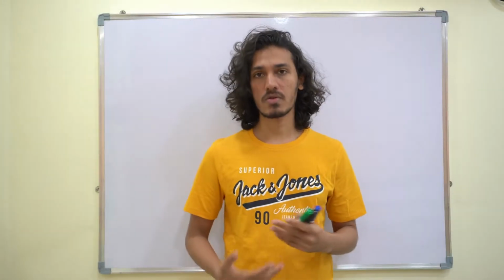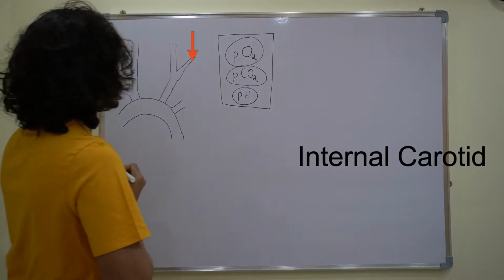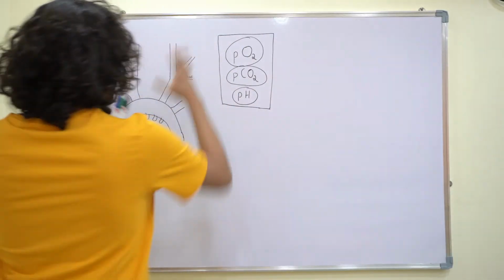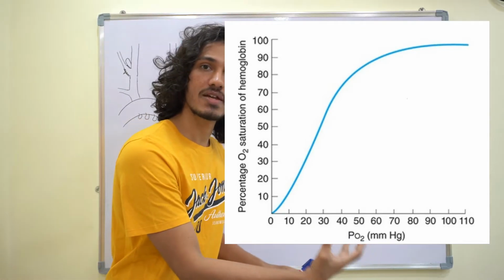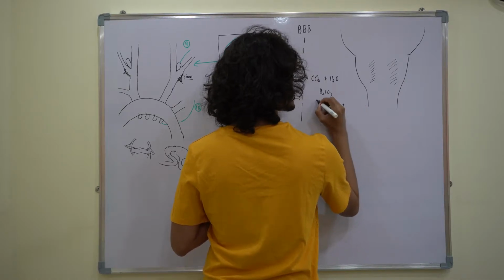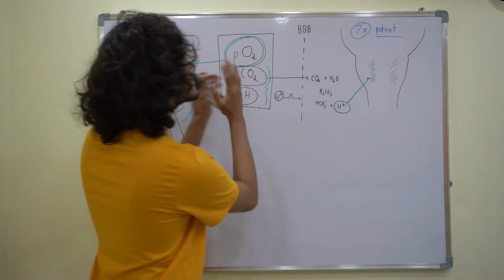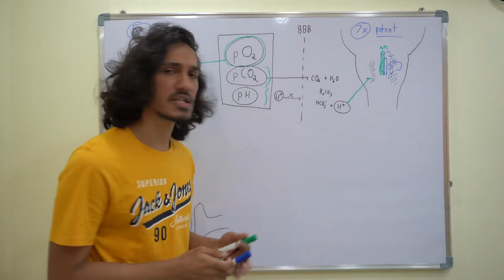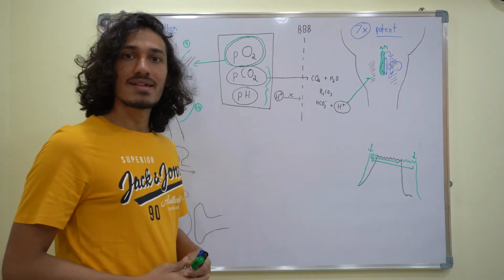Chemical Regulation of Respiration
Series : Respiration
Episode 06: Chemical Regulation of respiration

Contents:
1) Introduction
2) Peripheral chemoreceptors (2:05)
3) Central Chemoreceptors (7:33)
4) Glomus cells (16:00)
5) Affect on the central pattern generators (17:35)

Diagrams from
- Guyton and Hall textbook of medical physiology 12th international
- Diagram from Ganongs review of physiology 26th edition